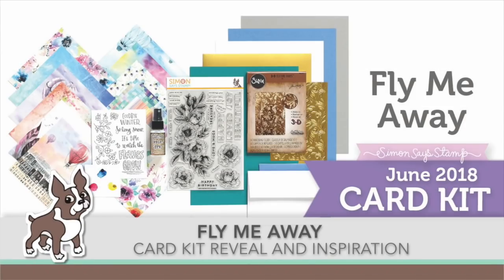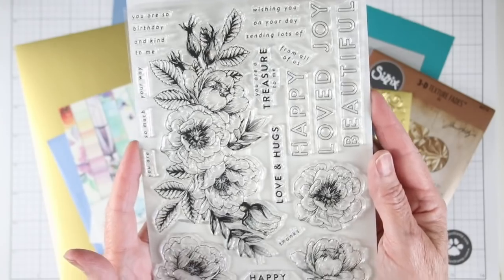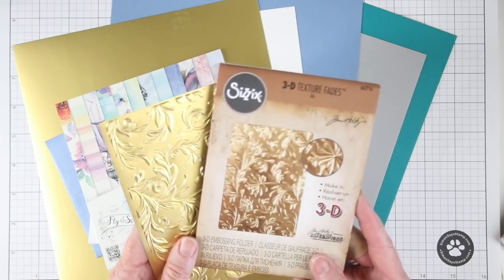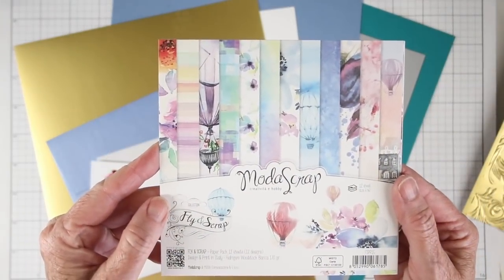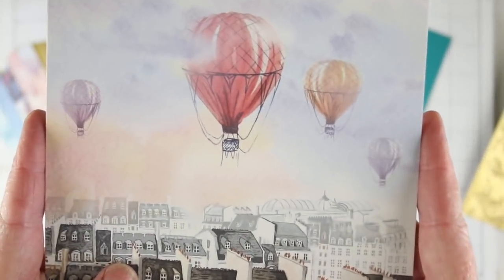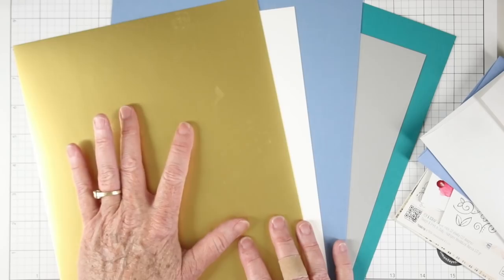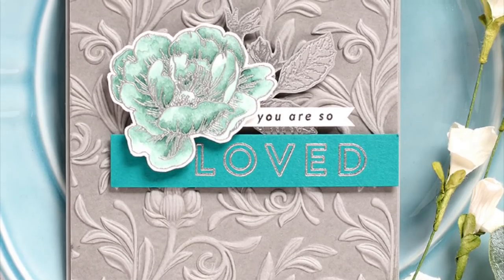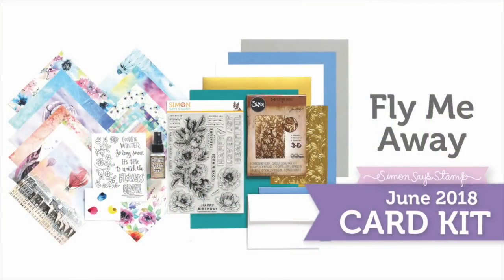Fly Me Away: Simon Says Stamp Card Kit Reveal and Inspiration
Shari Carroll reveals the Simon Says Stamp "Fly Me Away" card kit with inspiration cards.